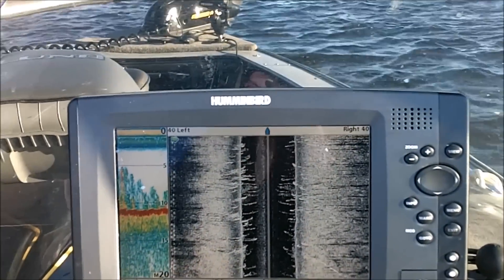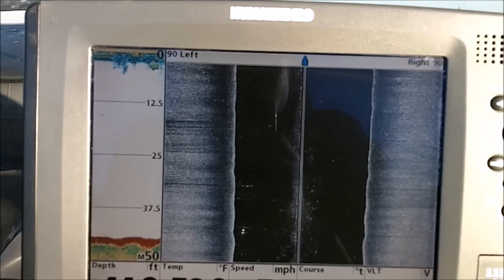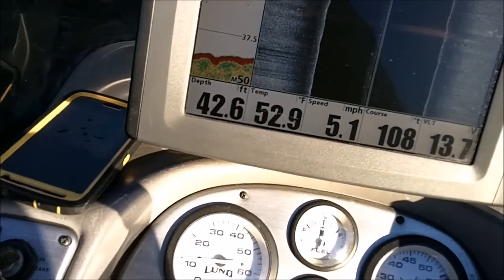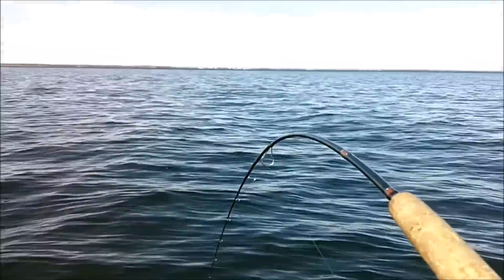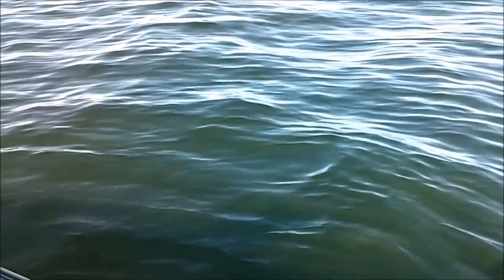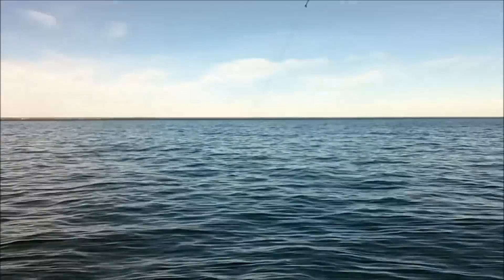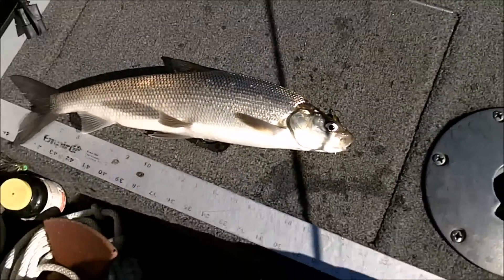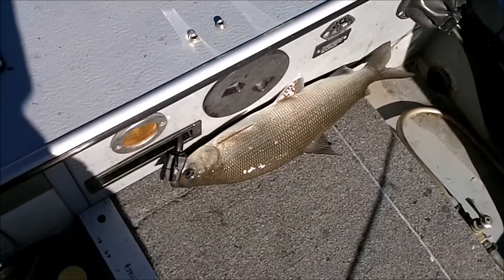Using Fish Locator to help scout for Whitefish on Green Bay Wisconsin and Michigan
Video of my Whitefish scouting adventure.  Fresh whitefish is absolutely delicious and they fight hard once hooked up.  Hopefully some of the locations I found will pay off once there is enough ice for safe ATC / ATV travel.